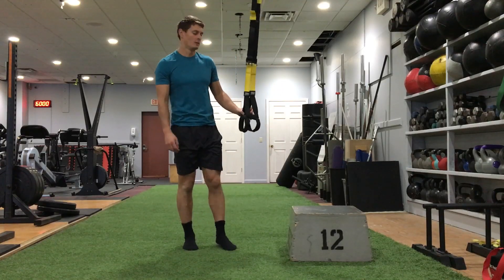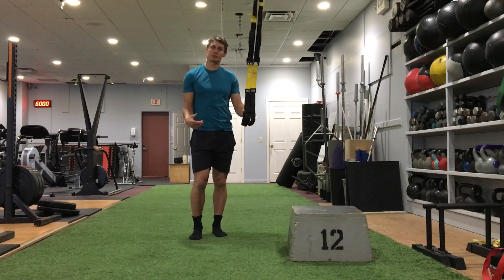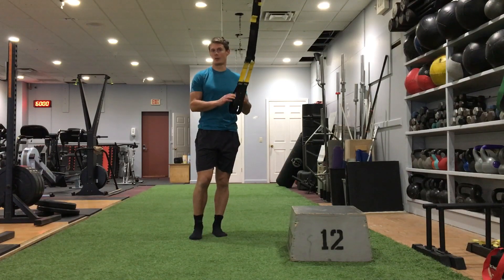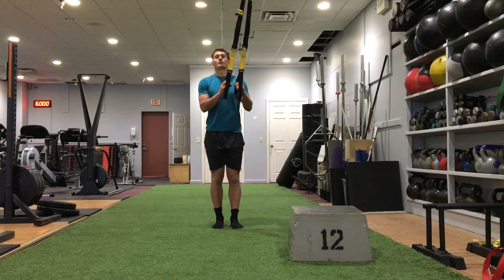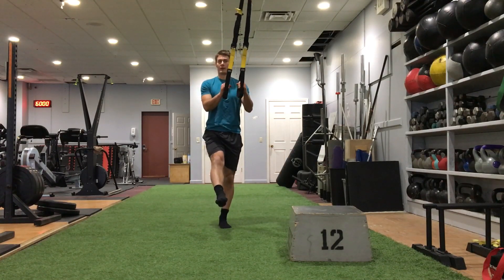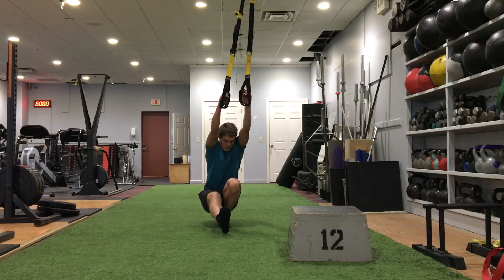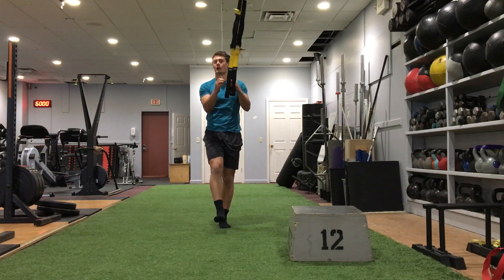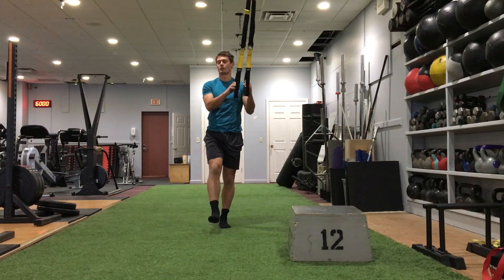Squats 1 Leg Assisted